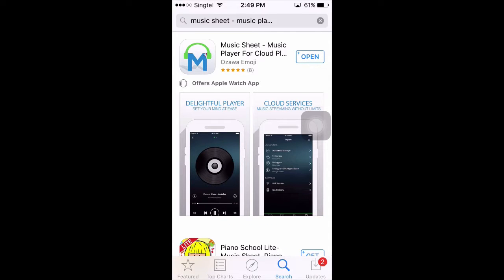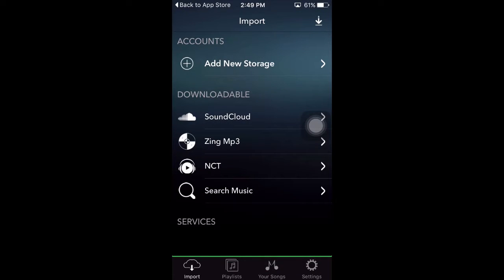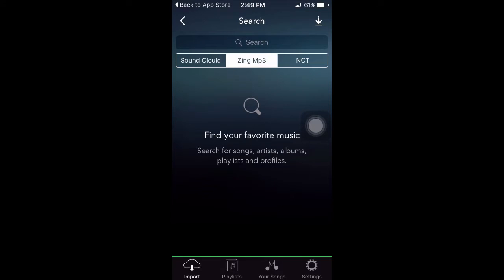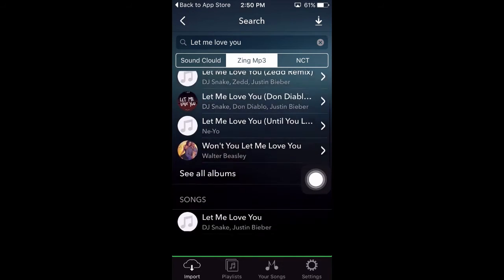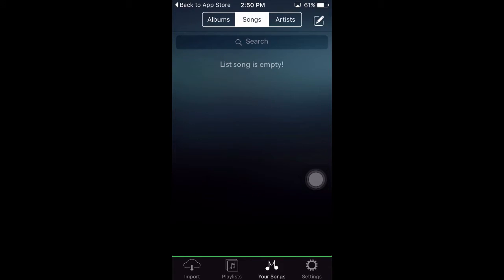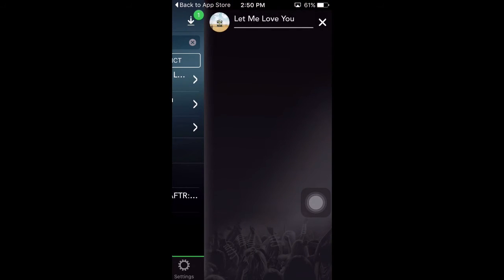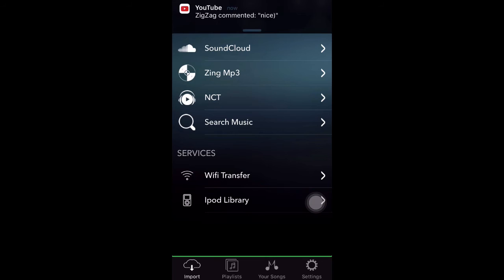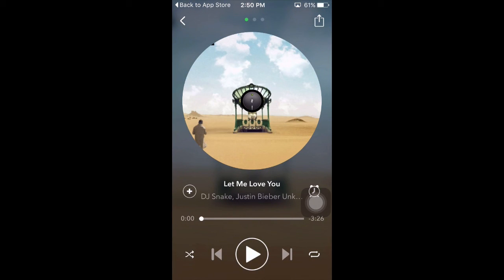How To Download & Listen To Musics For Free On iPhone/iPad/iPod Touch | NO JAILBREAK!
Hey guys! In today's video, I will be teaching you guys How To Download & Listen To Musics For Free On iPhone/iPad/iPod Touch 2016!